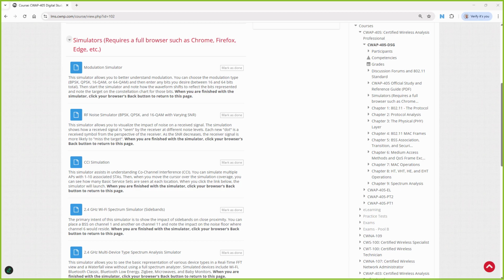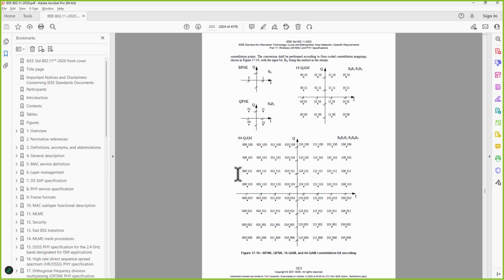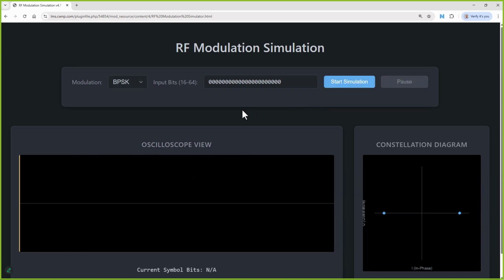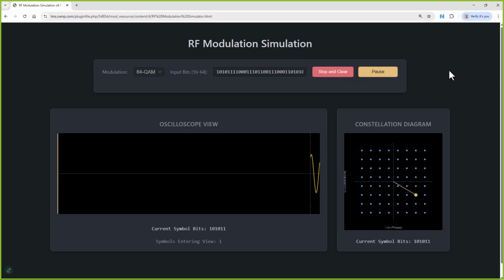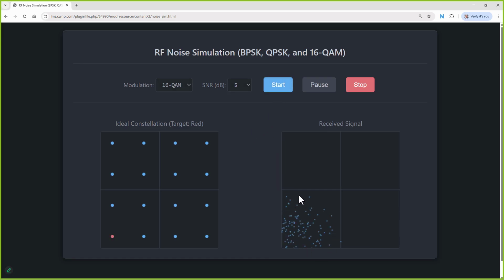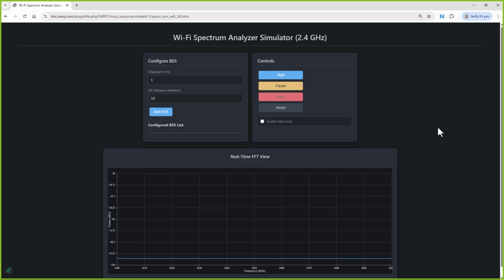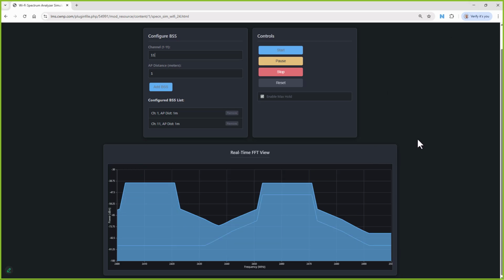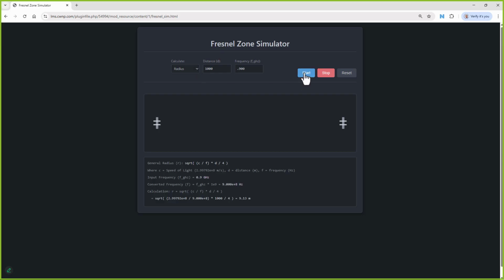Simulating Reality - How You Can Master Complicated Wireless Concepts with Simulations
In this webinar, Tom Carpenter explains the simulations available in the CWAP-405 Digital Edition of the Official Study and Reference guide (and that will be available in future Digital Editions for other certifications as well). In the process, you will understand modulation, CCI, and even radio configuration requirements better.